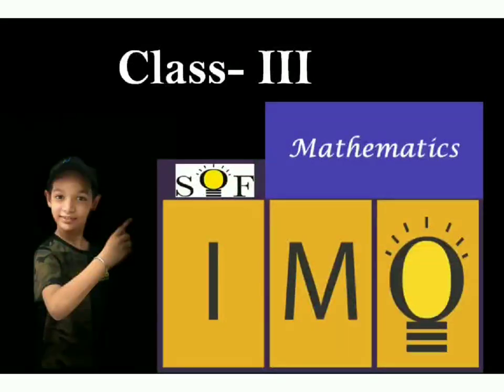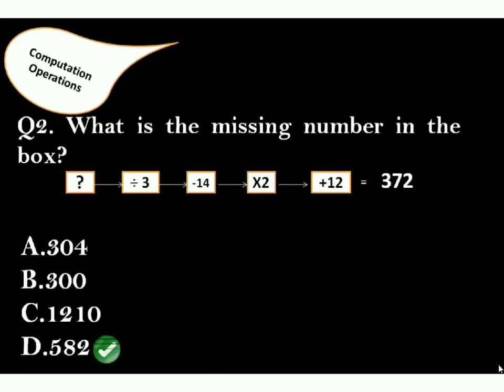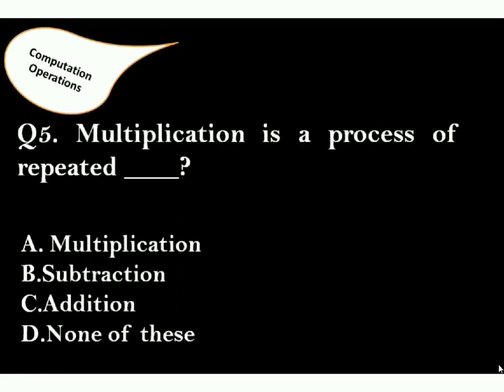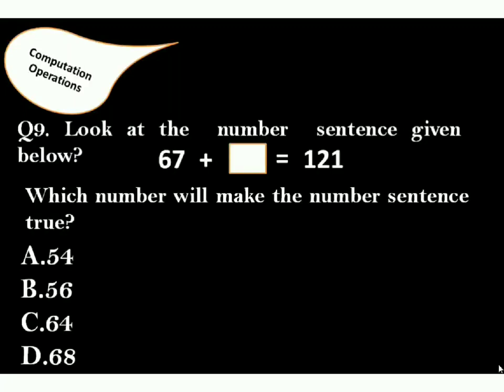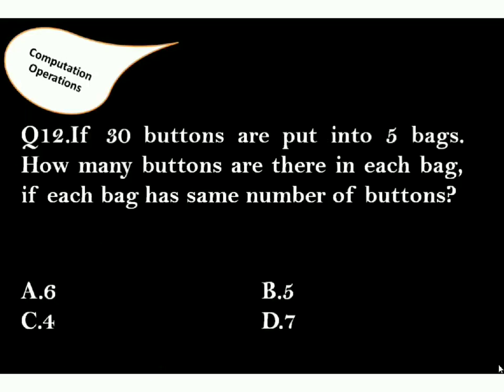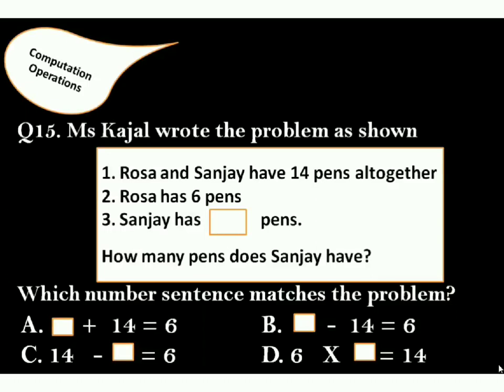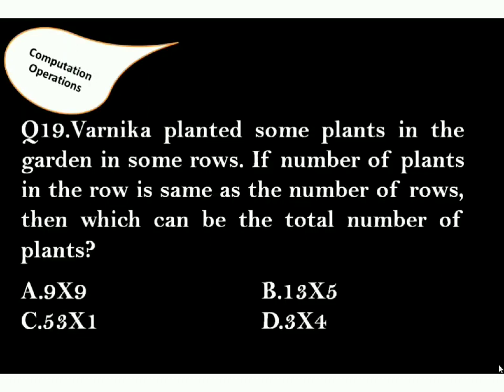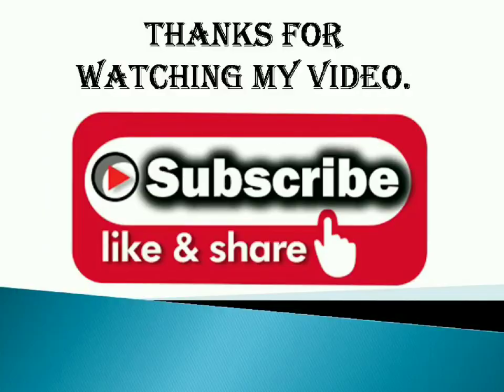Class 3 | Olympiad | IMO - Chapter 2| Computation Operations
Solutions to the Class 3 | Olympiad | IMO - Chapter 2| Computation Operations workbook with explanation.